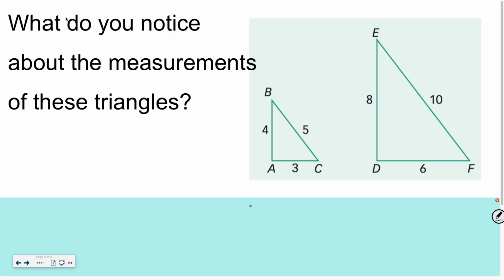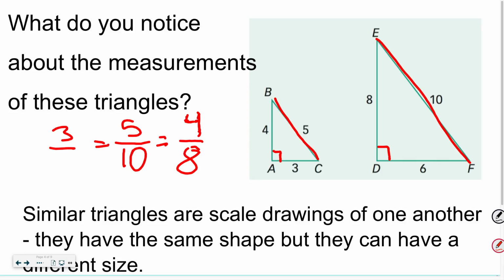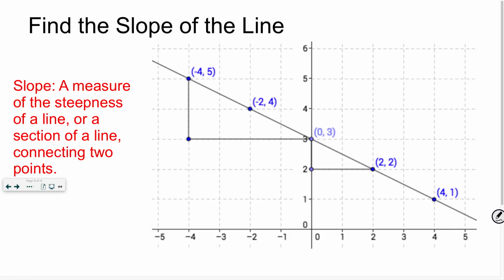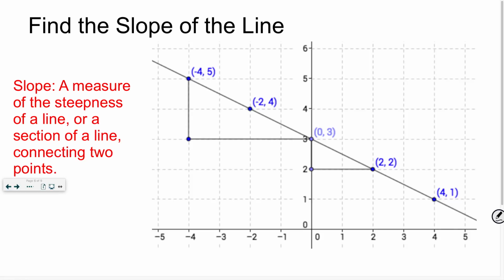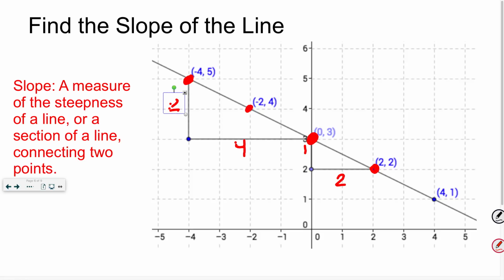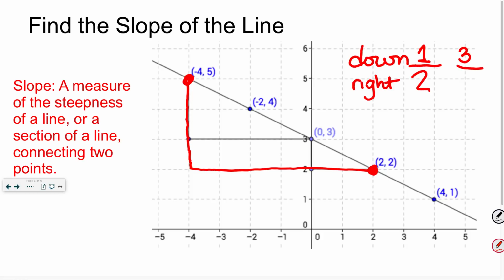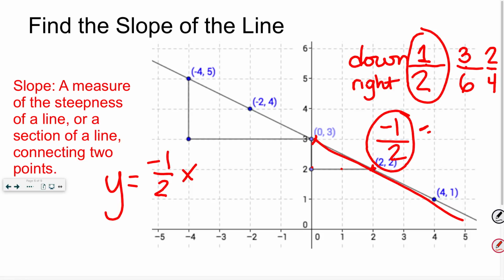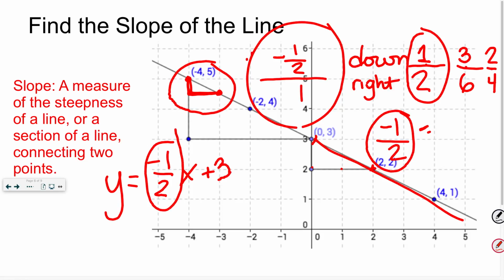Tuesday 10 18 Period 3 4 and 8 9